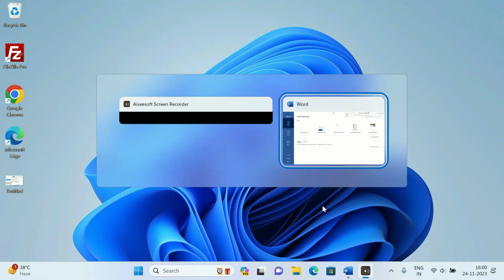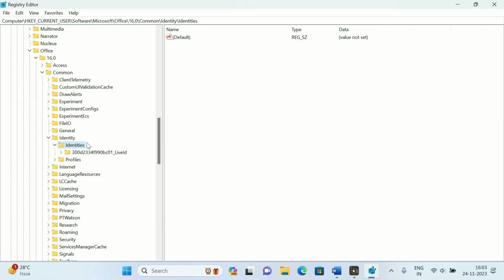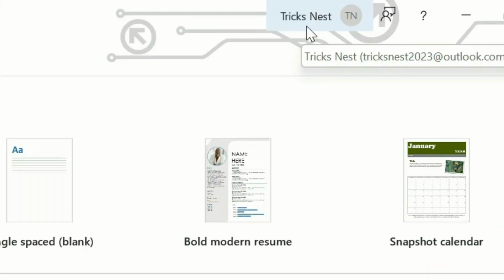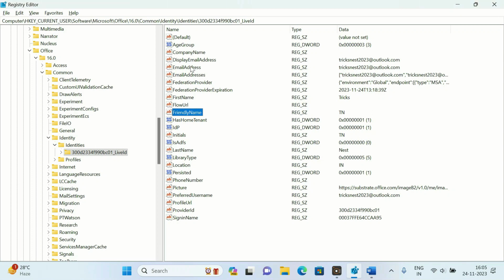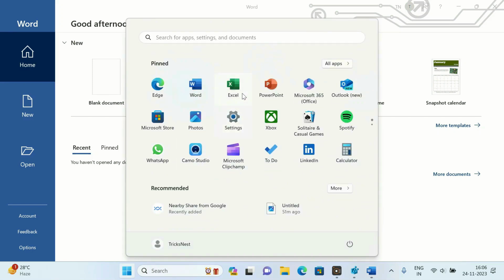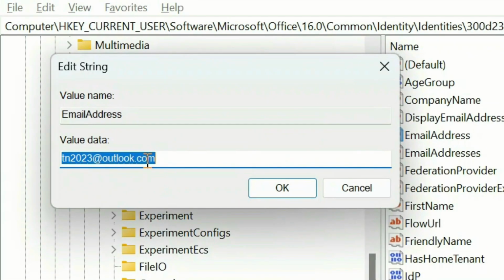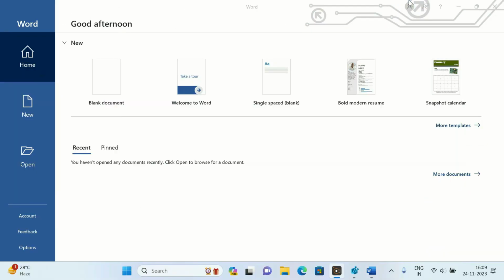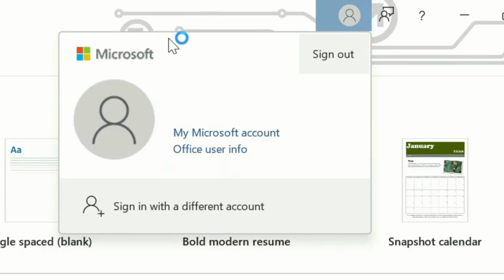How to change or hide Name, Username and Email in MS Office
Path to enter in the Registry Editor:

Computer\HKEY_CURRENT_USER\Software\Microsoft\Office\16.0\Common\Identity\Identities\

remove username from titlebar in ms office
How do I hide a user in Word?
How do I remove display name in Office 365?
Can I hide my name on Excel?
How do I remove a username from Excel?
Hide or change your name from Office window title bar (Word, Excel, PowerPoint)
How to remove user name from title bar in Office 365
How to delete my name and initials from the title bar of Microsoft Word
How do I stop my account name appearing in Office application title bars?